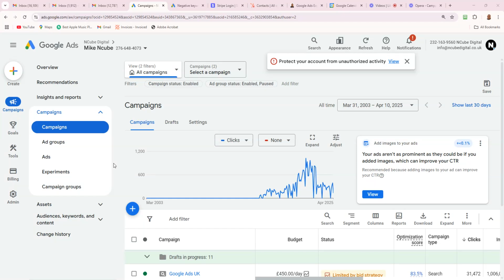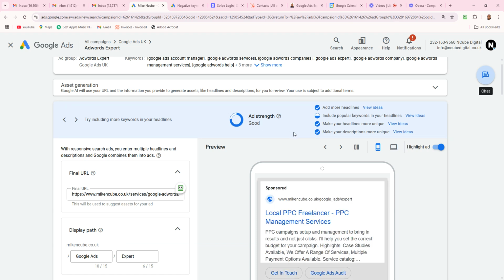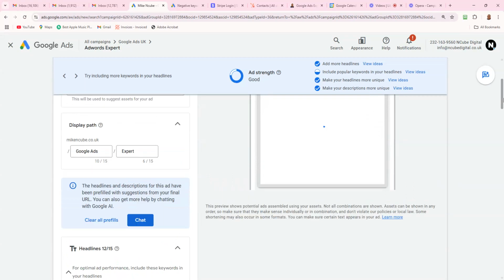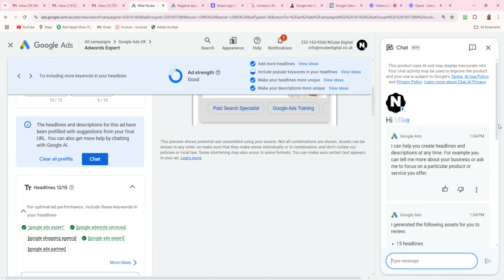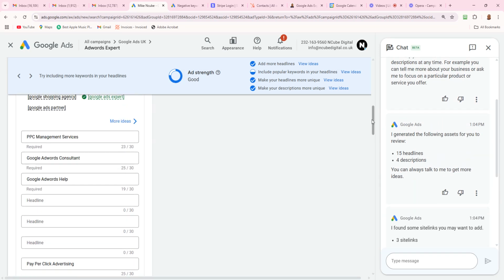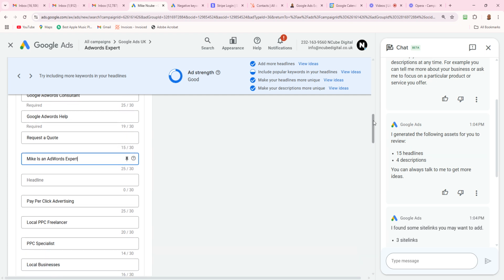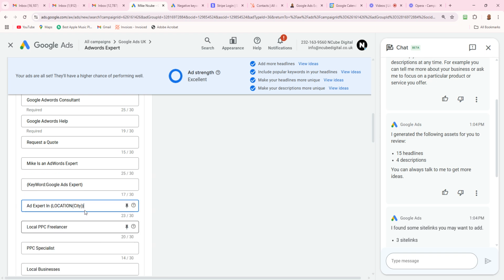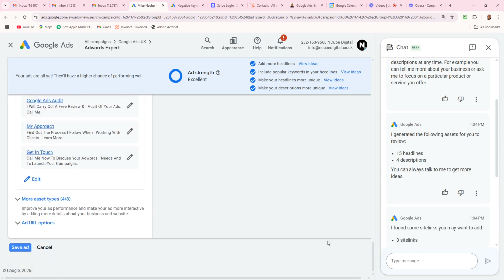How to Create Google Responsive Search Ads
Hire a Google Ads specialist to create effective campaigns for your business